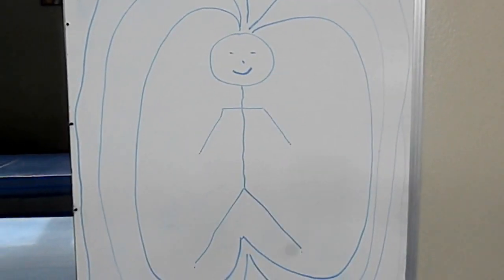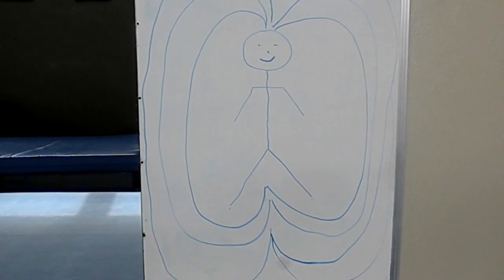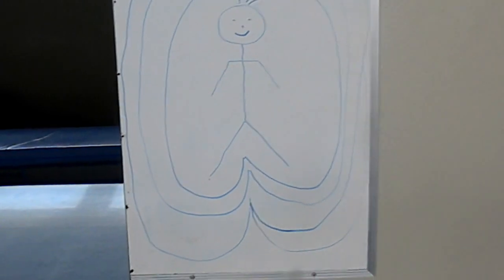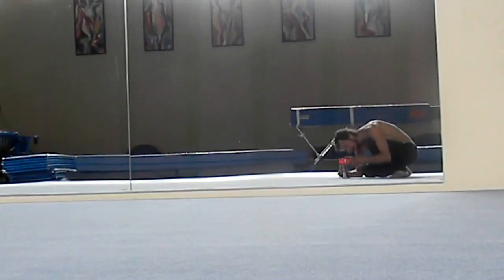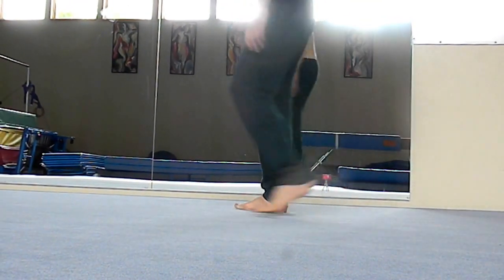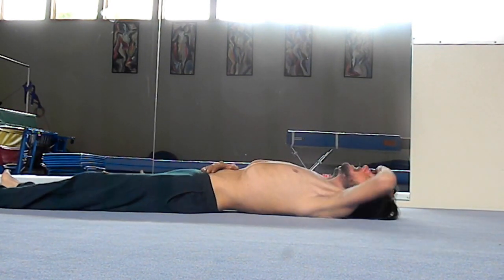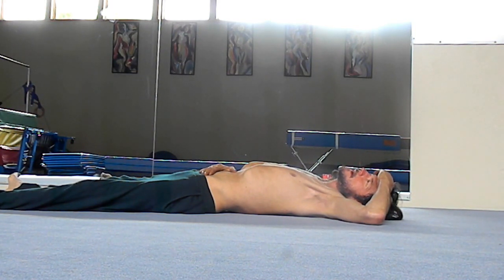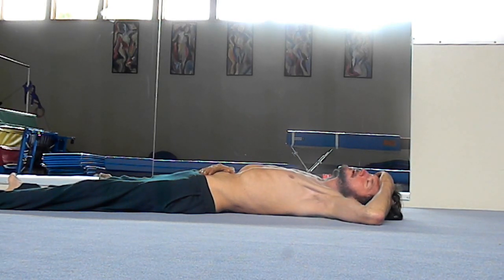Polarity Acupressure, Terapia electomagnetica natural, Ca 707 445-1591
Two basic exercises to concentrate energy flow.  Polarity Acupressure Therapy of California , Terapia electromagnetica natural,con las manos para concentrar energia. 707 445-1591